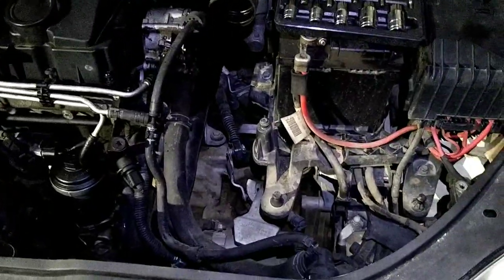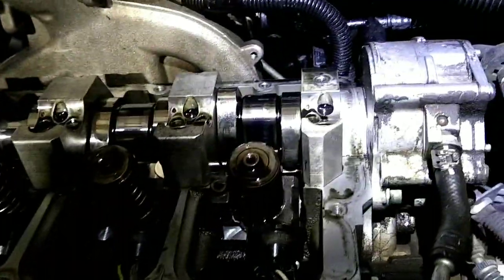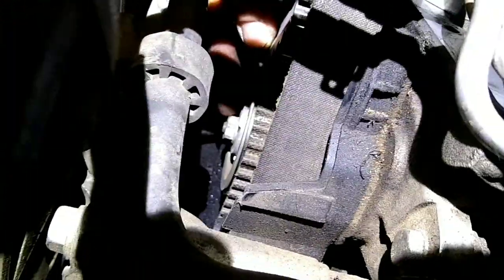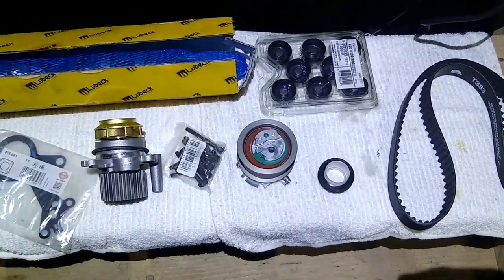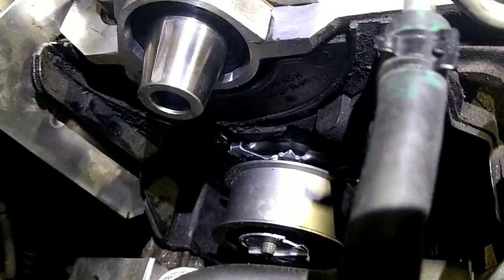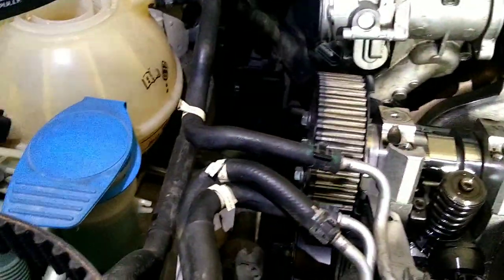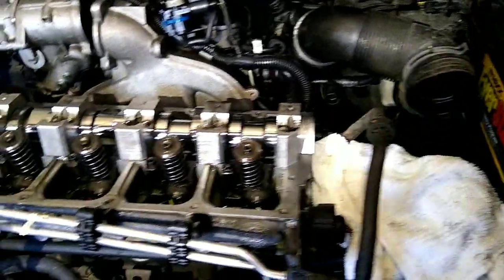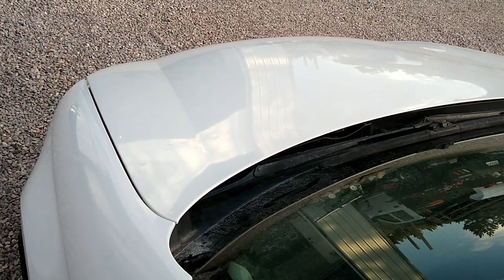Step by Step To Replace Worn Camshaft and Timing Belt on PD TDI, BRM/BEW/BHW and others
If you are changing injectors or want to set backlash on them check out this video

This should work for most of the PD TDIs, there may be some differences but they are generally all the same.

Kit I used, also available at CascadeGerman.com